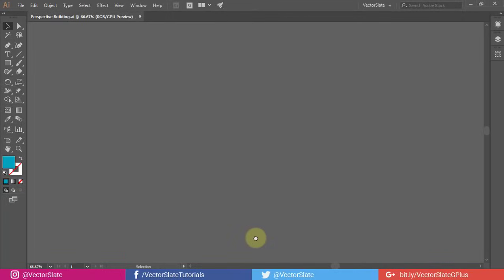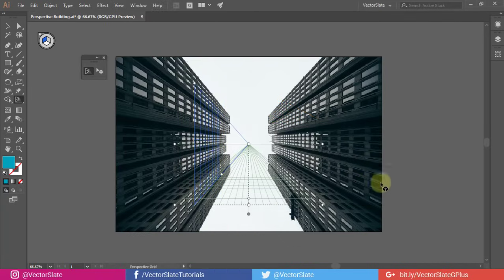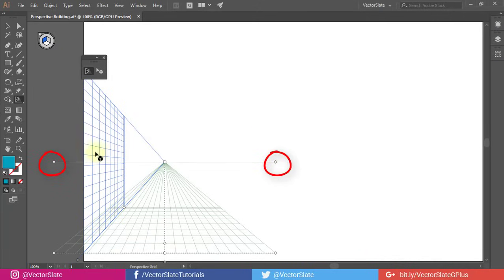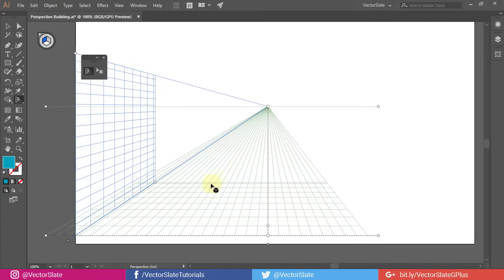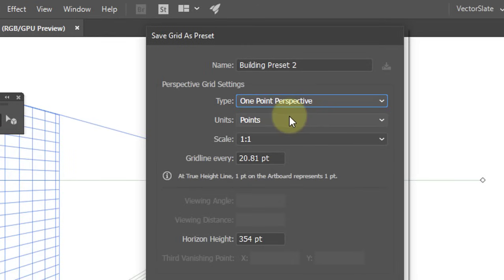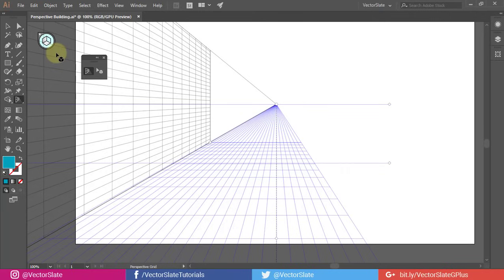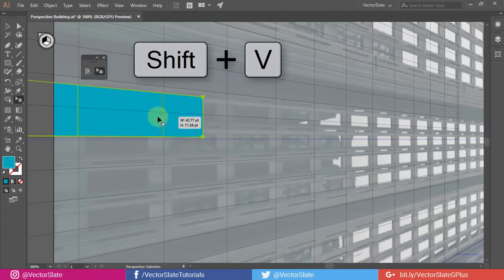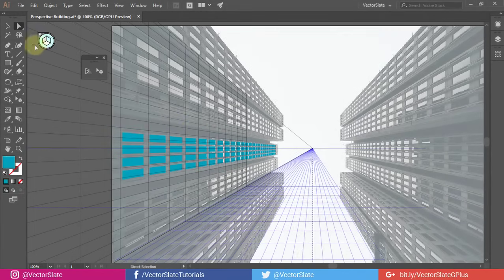How to Draw Perspective Vector Illustration in Adobe Illustrator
Hello world, In this video I'll explain you how to use one point perspective grid setup in adobe illustrator to create 3d looking building exterior vector art/illustration.

► I hope you'll learn something out of it. :)

See page for author, via Wikimedia Commons